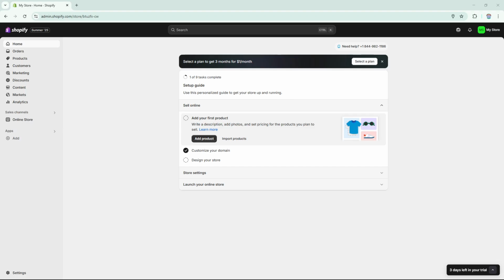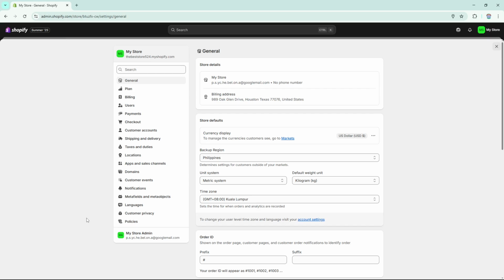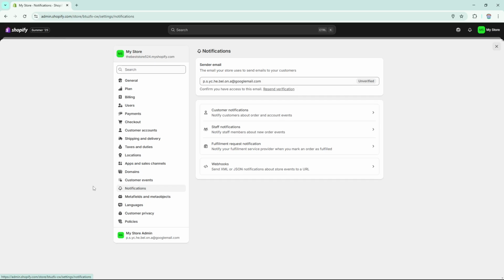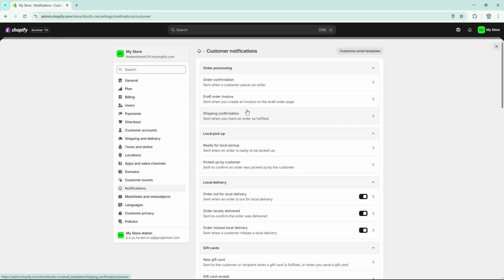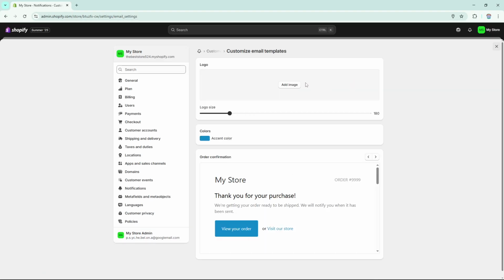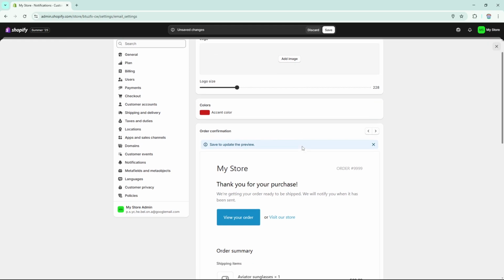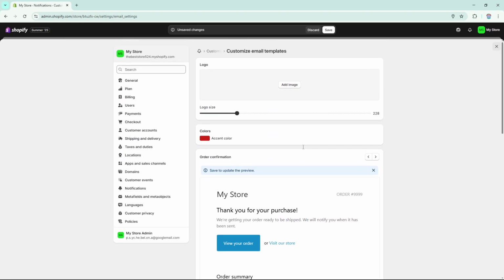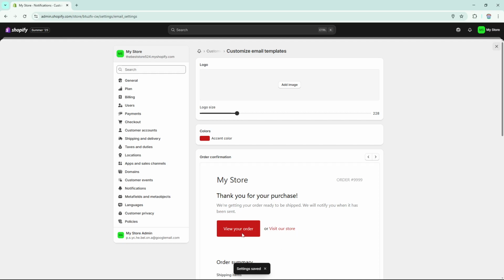Edit Shopify’s customer Email notifications [2025 Easy Guide]